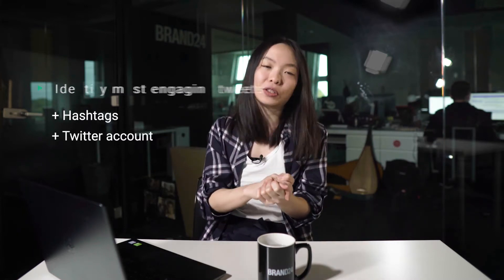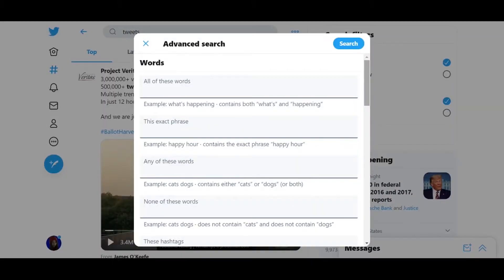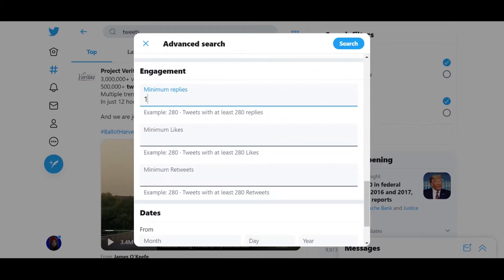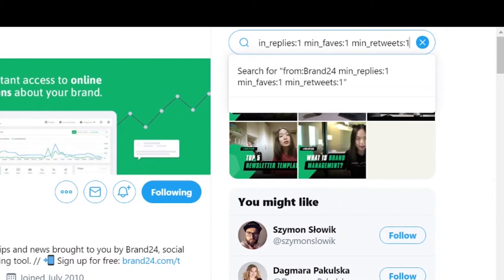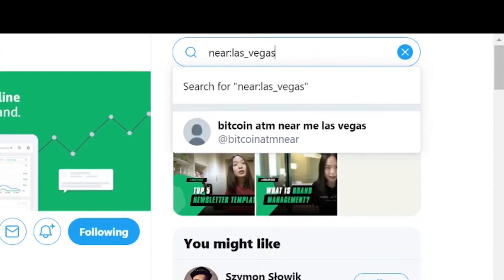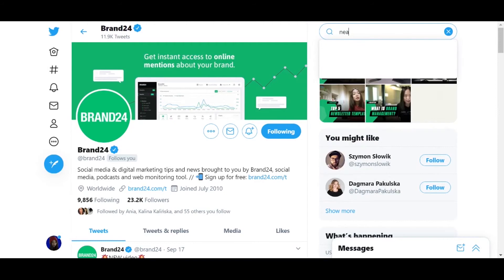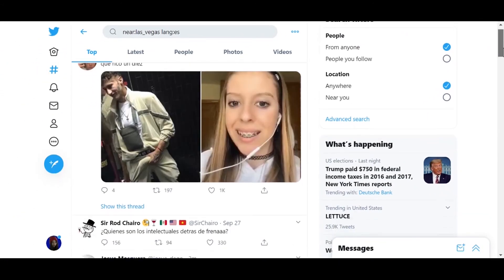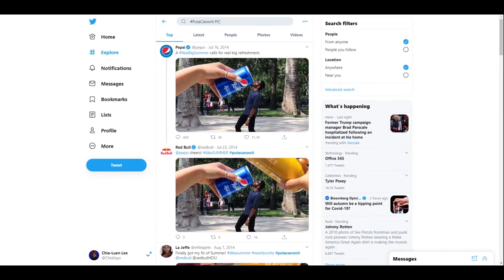How to use Twitter Advanced Search for marketing?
How to use Twitter Advanced Search for marketing. Twitter tips and tricks. / Next video: "How to increase engagement and get more followers on Twitter?"

ChiaExplains how to use Twitter Advanced Search operators to (1) identify your most engaging tweets and (2) find the best audience who would benefit the most from your Twitter content.

ChiaExplains how to use Twitter Advanced Search for marketing

00:00     Intro
00:40     How to identify your most engaging tweets
03:16     How to find tweets by location
               ◾️ Combine Twitter Advanced Search commands to find extra specific tweets and reach the most relevant audience possible
04:07     How to find tweets by language
04:50     How to find tweets by assets like images

Hey, it’s Chia from Brand24 and… I recently got a request from you guys to share a few more Twitter Advanced Search operators, so that’s what I’m going to do today... we’ll go over a couple Advanced Search commands inside this video, including some tips on how to use Twitter Advanced Search for marketing.

Now, since we’re focusing on Twitter for marketing, we’re going to cover some Advanced Search commands that will help us (1) identify our top tweets (so we can see what’s been working for us) as well as (2) find a more specific audience that would benefit the most from our content.

So, if you’re a social media manager or small business owner who uses Twitter for marketing, you want to know what kind of content gets the biggest response from your audience. This means that you need to identify your most engaging tweets, both in terms of your hashtags as well as your Twitter account, and there are a couple ways to do this.

So, the easiest way is to just track your hashtags inside a media monitoring app like Brand24. Then, you can automatically see a list of the most engaging tweets from your hashtag campaign (or for any hashtags that you’re tracking) right inside the app. You can also find a lot of other data too, like: (1) you can see the total number of tweets for that hashtag, (2) you can measure your social media reach, and (3) you can also analyze the sentiment of those tweets, and more…

But if you don’t need to analyze or measure any data and you don’t need any numbers; you just want to find specific tweets, then you can also try Twitter Advanced Search. I recommend doing this on your laptop instead of your phone, because then you can use the Advanced Search form, which you can find on " — I’ll put a direct link to the Twitter Advanced Search form in the Video Description box below, so you can bookmark it and you don’t have to memorize this right now. I’ll also go over some hidden Advanced Search commands in this video, to help you find information that cannot be found using the form.

Now, from the Twitter Advanced Search form, to find the most engaging tweets for your account, just scroll down to "Accounts" and under "From these accounts", enter your Twitter username. THEN, scroll down to "Engagement" and this is where you can pull up tweets that got at least a certain number of Replies, Likes and Retweets. I’m going to enter 1 as the minimum amount for each of these, so we can see tweets that got at least 1 reply, 1 like and 1 retweet, or more. You can put in any numbers you want, this is just an example.

One reason why I recommend using your laptop instead of your smartphone to do Twitter Advanced Search is because you can’t access the Advanced Search form within the mobile app. However, you can enter advanced Twitter search commands manually in the app — and in some cases you have to because you won’t find everything you need on the form. So, to run the same search that we just did through the form, you would enter this command inside the Twitter search bar: "From:YourUsername min_replies:1 min_faves:1 min_retweets:1". This command basically tells Twitter that we want to see tweets from that username with a minimum of 1 reply, 1 like and 1 retweet.     You can sub higher numbers to narrow down your most engaging tweet, or even enter different usernames, like your competitors, to see how they’re engaging...

... more tips on how to use Twitter Advanced Search for marketing inside the video!